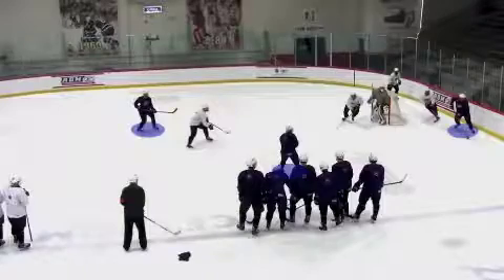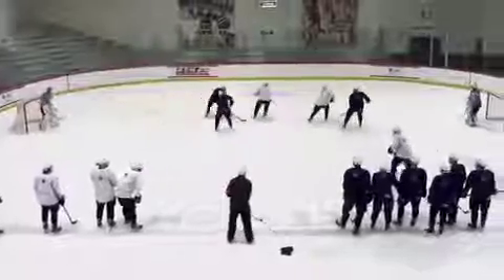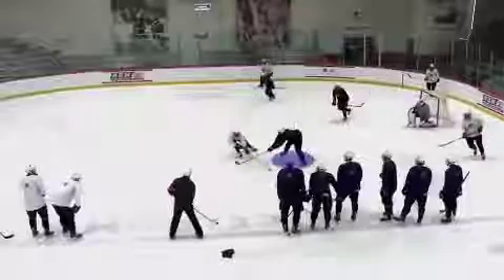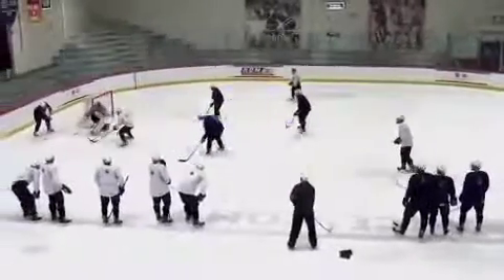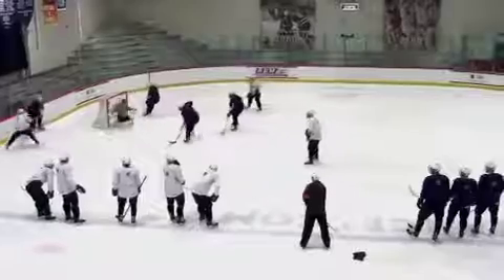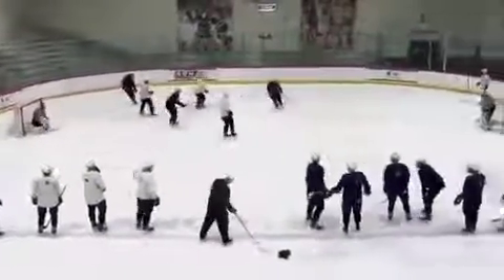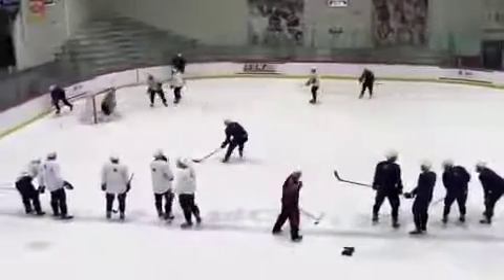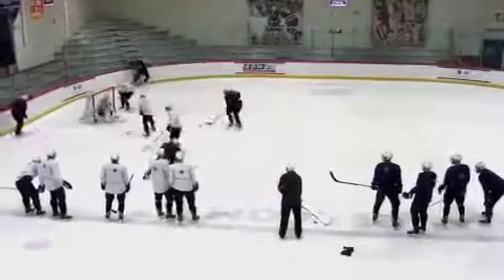УПРАЖНЕНИЕ №7 - "Играем в Гретцки"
Следующее упражнение называется «Играем в Гретцки». Его смысл заключается в том, что игроки атакующей команды, а их четверо, имеют право нанести завершающий бросок по воротам только после паса партнёра, находящегося за лицевой линией. При этом игроки обороны лицевую линию не пересекают, оставляя «гретцки» пространство для манёвра.

Выполняя это упражнение, которое отлично имитирует способность игры в позиционной обороне, защищающиеся игроки должны обращать особое внимание на положение ног, клюшки, головы, и корпуса. Поскольку на площадке, в зоне активных атакующих действий находится три соперника, игроки обороны должны неукоснительно соблюдать следующие правила:

- Находиться между игроком соперника и своими воротами, развернув корпус в пол оборота так, чтобы видеть любое движение соперника и не пропустить его подключение к атакующим действиям.

- Ногами перекрывать линию паса на ближайшего соперника, а клюшкой, на любого соперника, траектория паса на которого проходит через зону возможного воздействия.

- Клюшка всегда находится на льду, глаза поняты, голова развёрнута в полоборота для контроля шайбы периферическим зрением, и уверенного контроля за  действиями соперника.

На представленном видео, игроки выполняют упражнение не вполне квалифицированно, старайтесь избегать их ошибок.